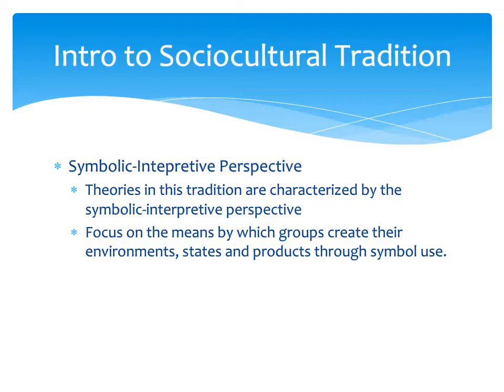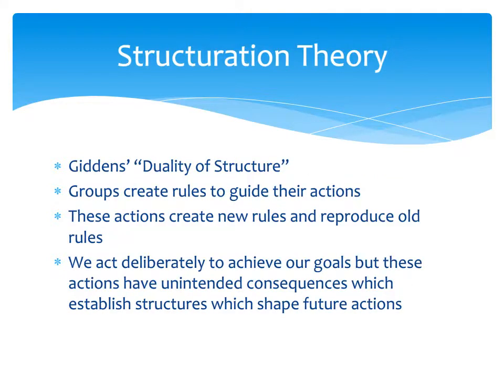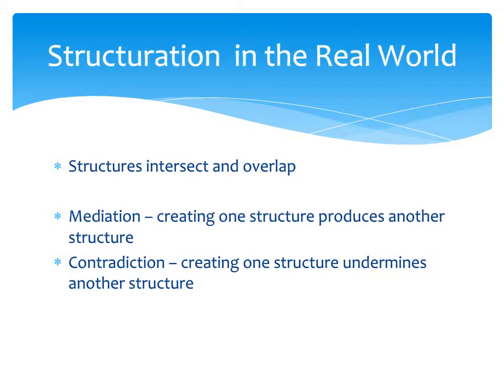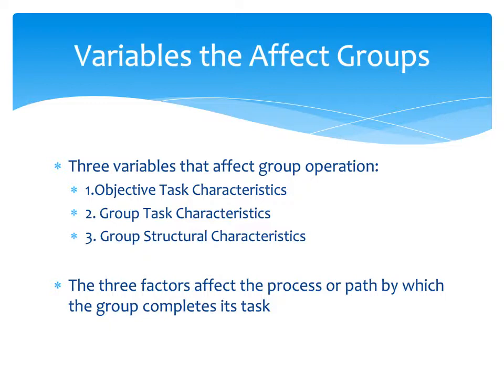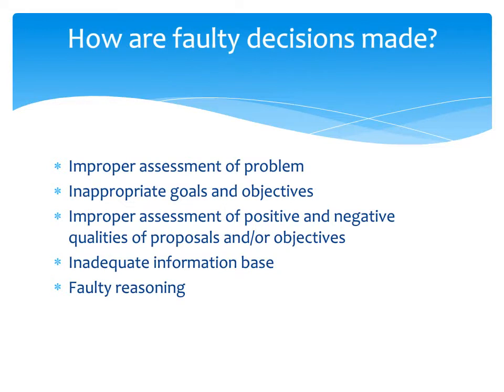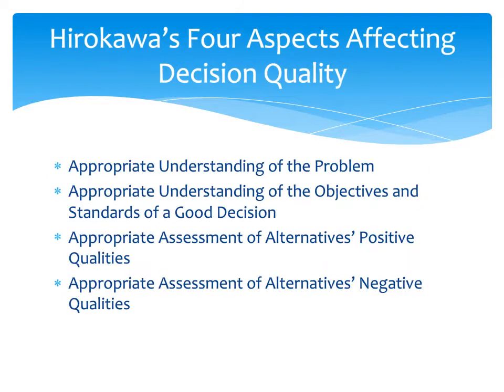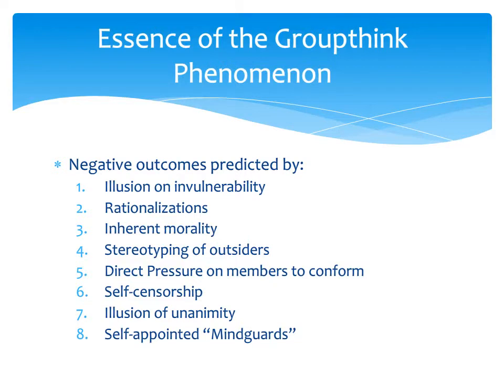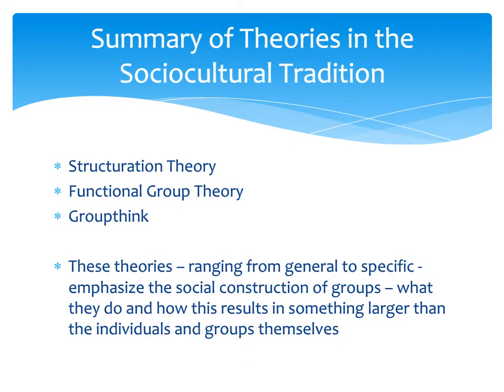Groups -- Sociocultural Tradition(1)